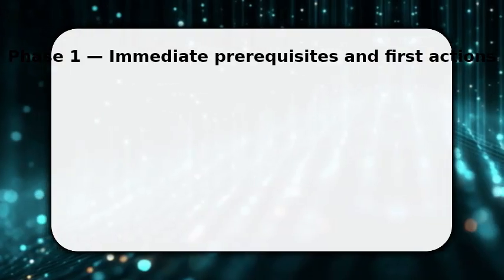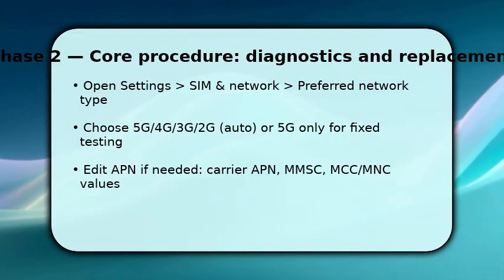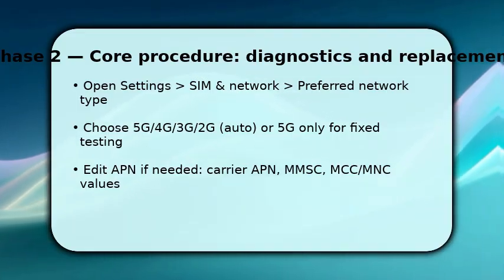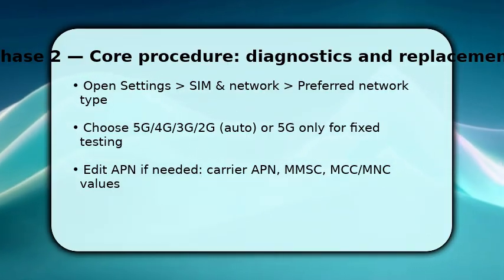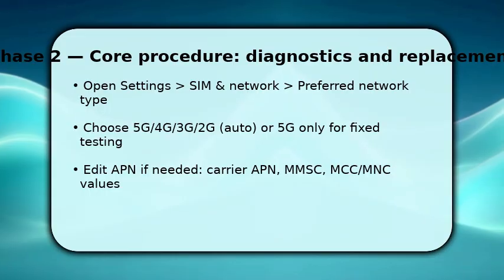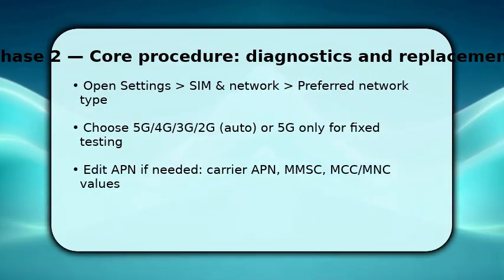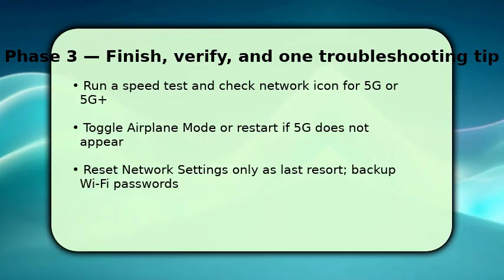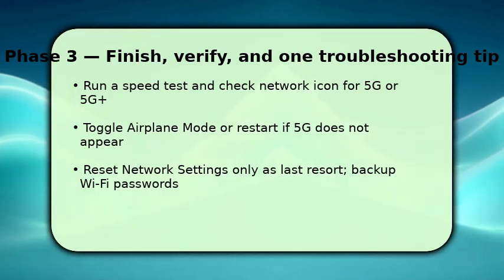How to Use 5g Network in Oppo - Easy Guide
How to Use 5g Network in Oppo - Easy Guide | 🔒 Surfshark VPN Deal — Stay private and secure. $1.99/mo + 3 Months Free ▸

Discover the simple steps to connect and use your Oppo smartphone on a cutting-thy edge 5G network. This guide covers essential tips for setup, troubleshooting common issues, optimizing performance, and ensuring you get the most out of ultra-fast mobile internet speeds.

Oppo, 5G Network Guide, Connect Oppo to 5G, Optimize Oppo Performance on 5G, Troubleshoot Oppo for 5G, Ultra-Fast Mobile Internet Speeds, Setup Your Smartphone with 5G, Oppo and the Future of Connectivity